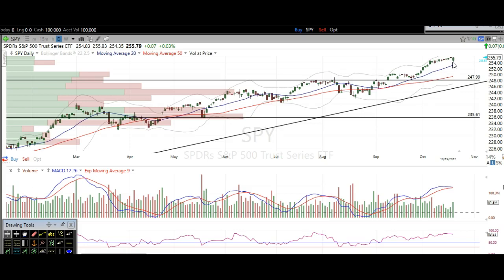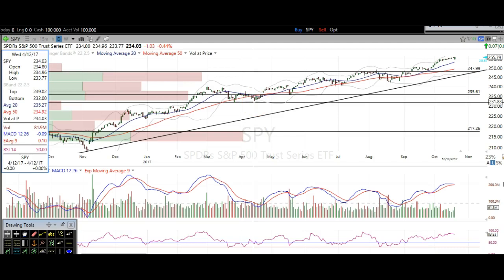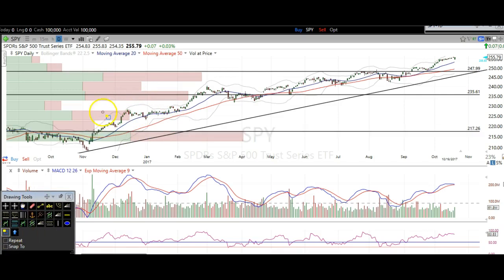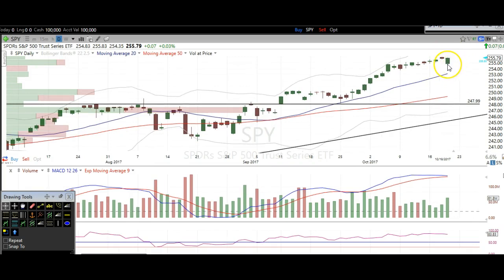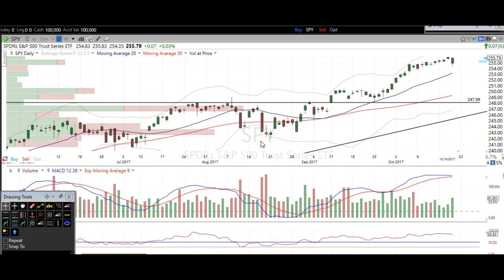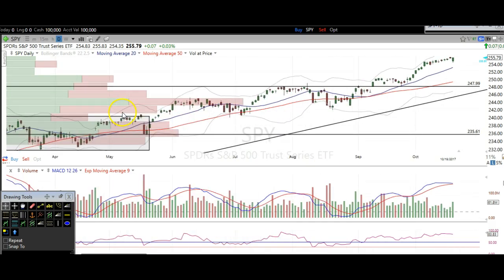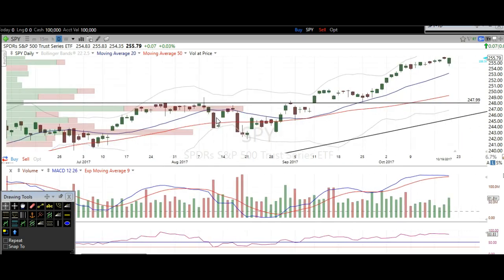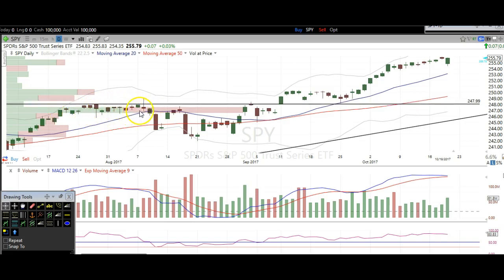10/19/17 How To Trade The Stock Market: $SPX $SPY $IWM $DIA